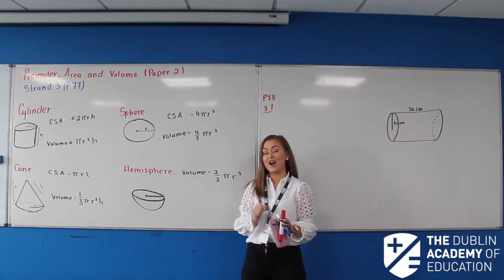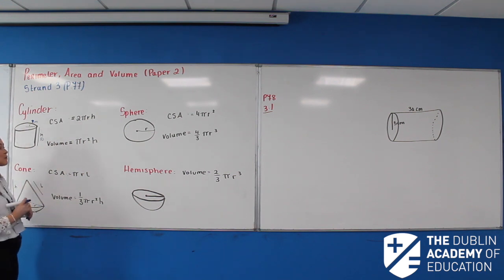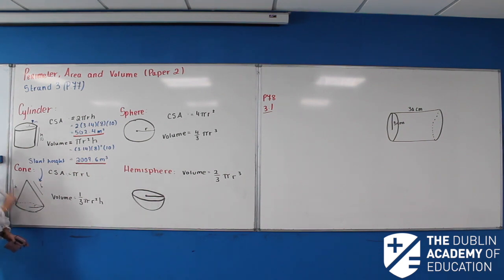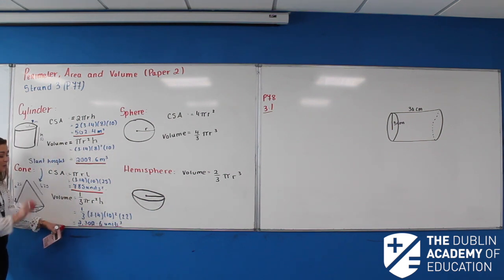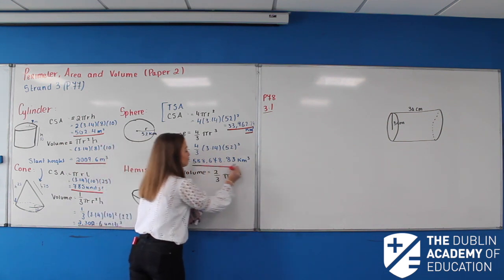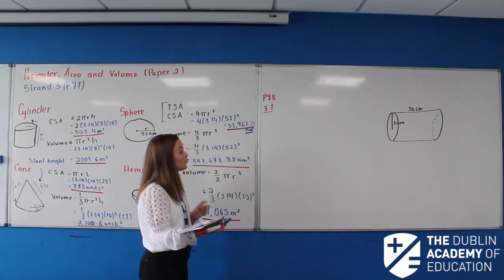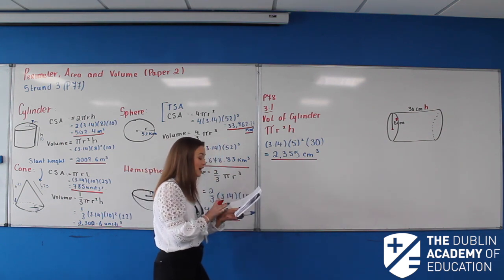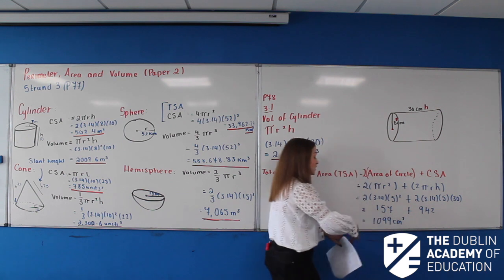6th Year - Maths (O) Perimeter, Volume & Area (Part 3) - Tracy Gannon